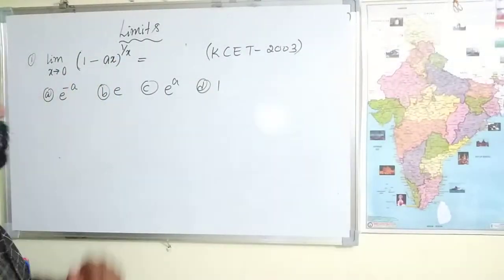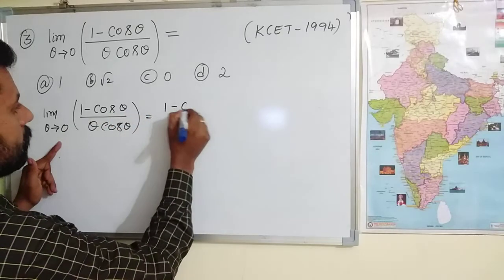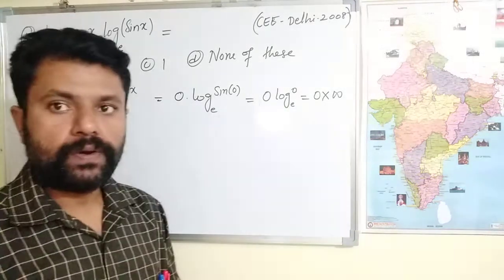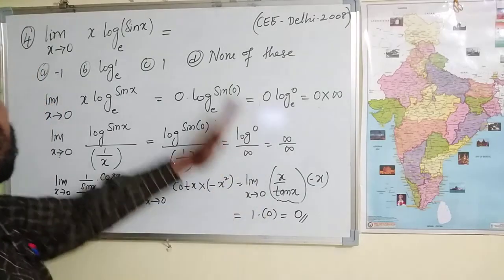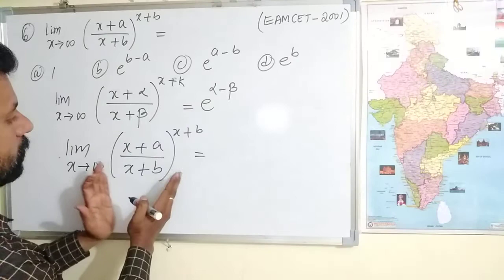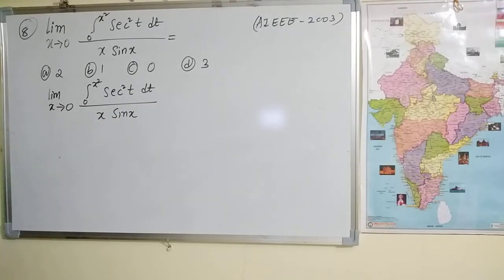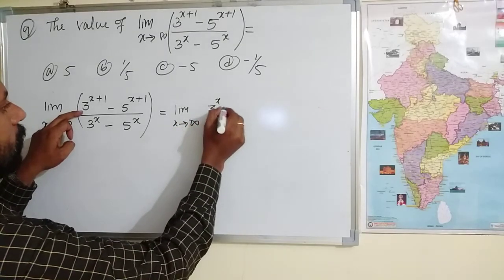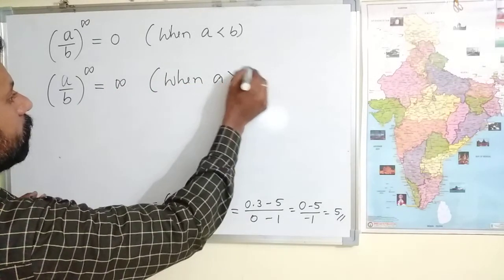L' Hospital's rule indeterminate forms, standard results, Ln, Trig and Expo. functions.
This video tutorial explains the concept of L' Hospital's rule and how to use it to evaluate limits associated with indeterminate forms of zero  and infinity.